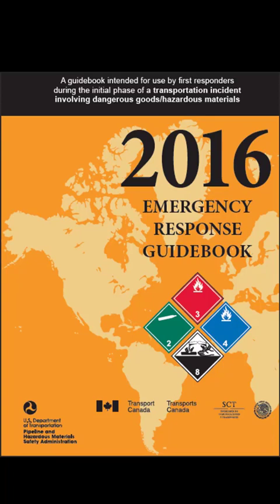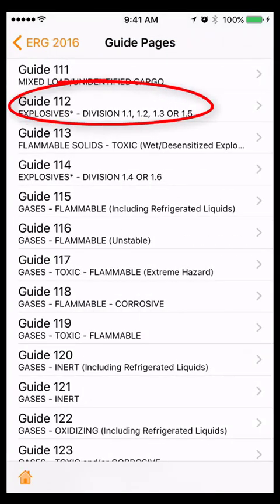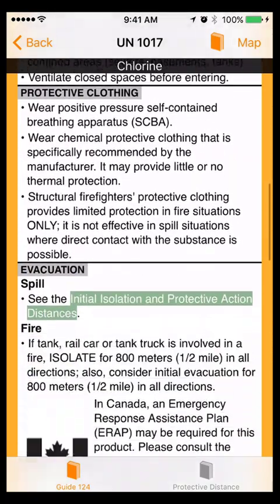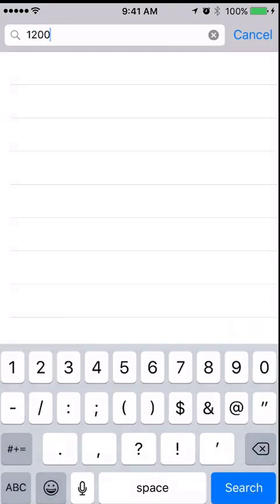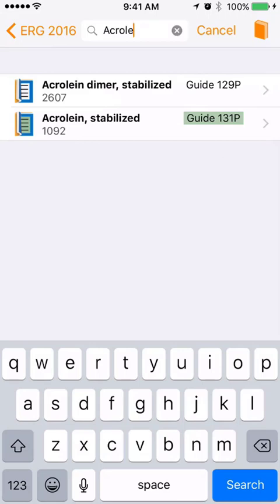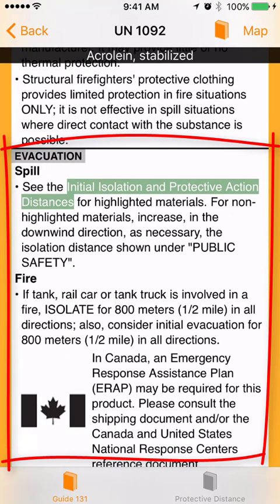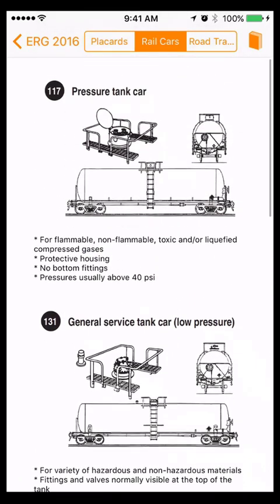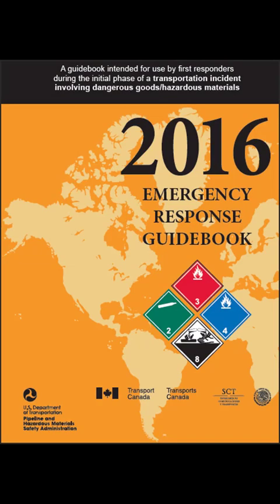Tutorial: Emergency Response Guidebook App (ERG) for iOS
Learn how to use the iOS version of PHMSA's Emergency Response Guidebook (ERG) app. The ERG is a go-to manual for first responders who need to identify specific hazmat risks, steps to protect themselves, and the procedures for containing the incident as quickly and safely as possible.